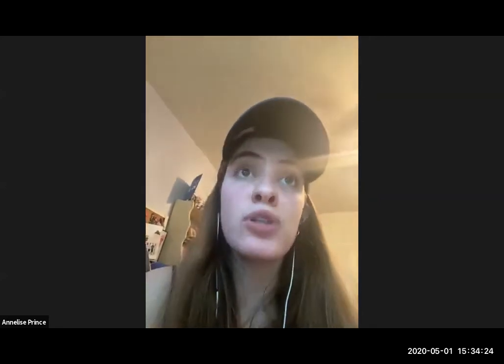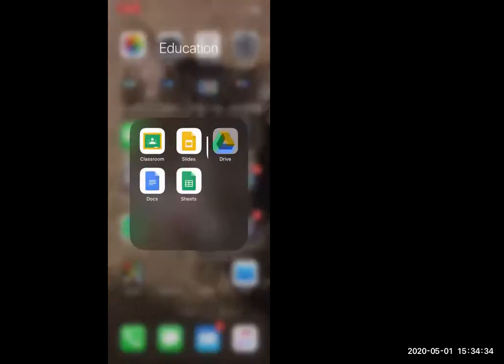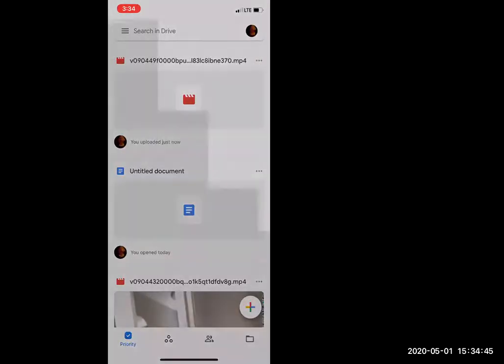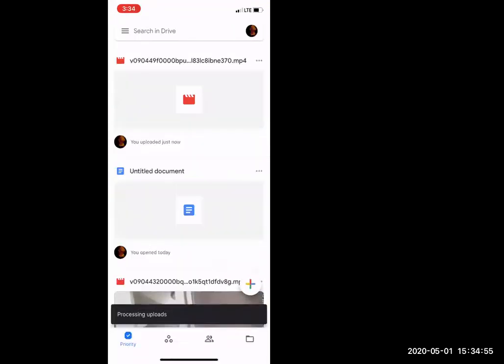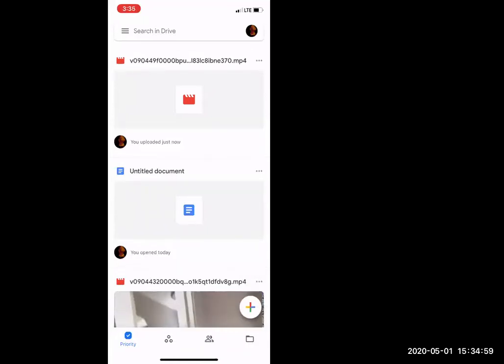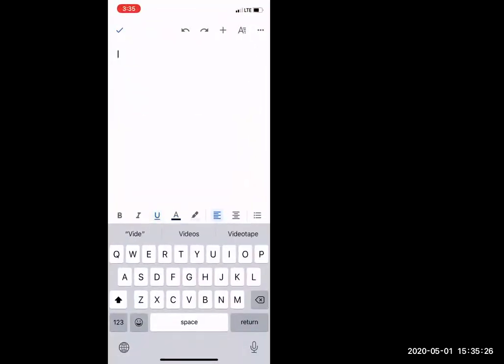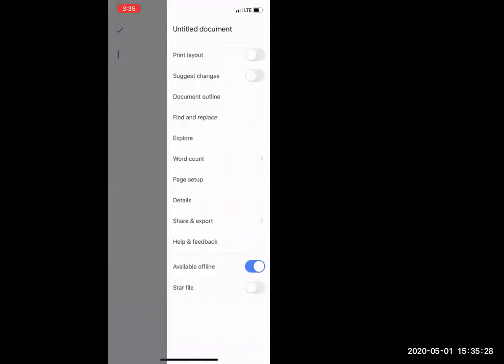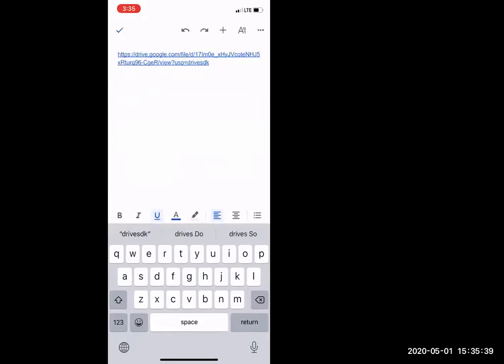How to Upload a Google Drive Link on an Assignment on a Phone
Leave questions below.